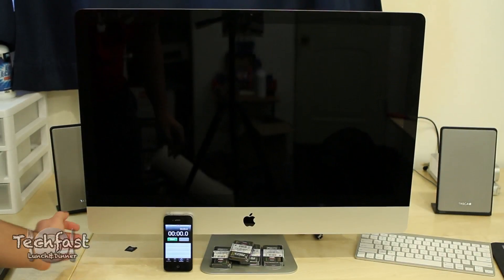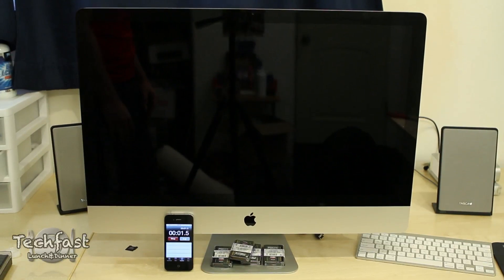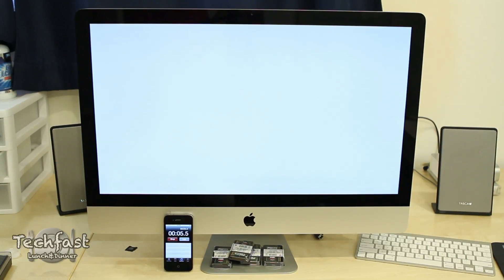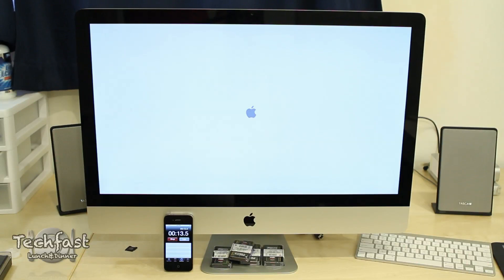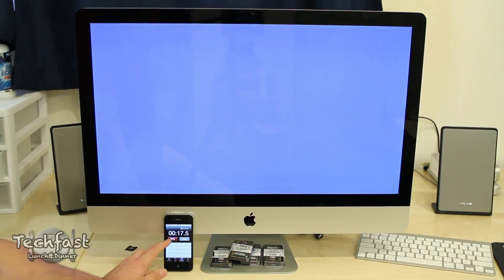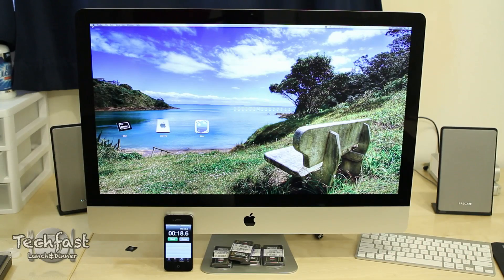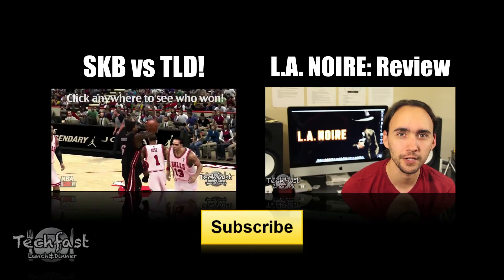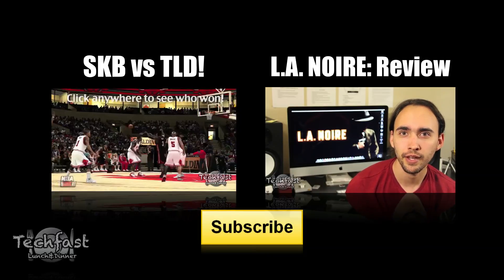2011 Quad-Core iMac + OCZ Vertex 3 120GB SSD Bootup Speedtest!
2011 Quad-Core iMac + OCZ Vertex 3 120GB SSD Bootup Speedtest!

Had an OCZ Vertex 3 SATA III 120GB SSD Installed into my 2011 27" 3.4GHz Core i7 Quad-Core iMac this week! Here's a quick bootup test with more videos to come!

Stay update with us on Tumblr!

2011 Quad-Core iMac + OCZ Vertex 3 120GB SSD Bootup Speedtest!
2011 Quad-Core iMac + OCZ Vertex 3 120GB SSD Bootup Speedtest!
2011 Quad-Core iMac + OCZ Vertex 3 120GB SSD Bootup Speedtest!